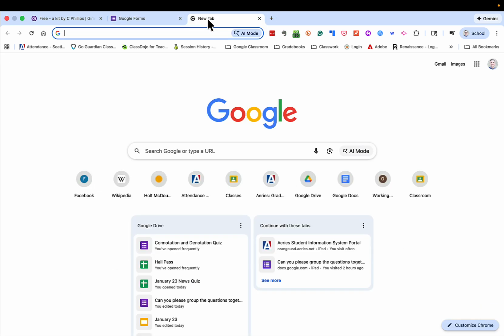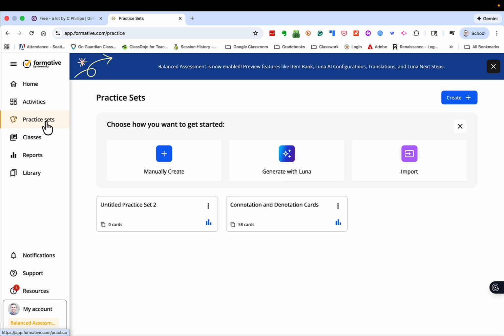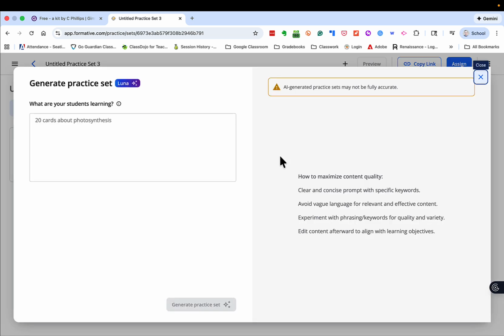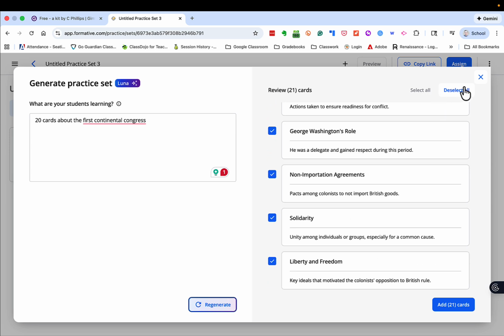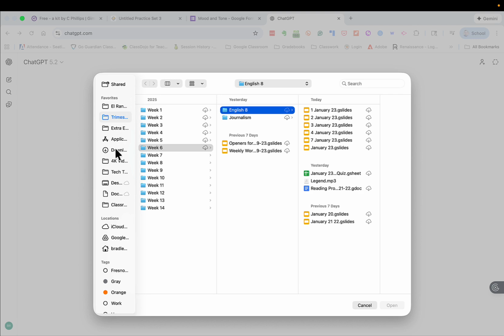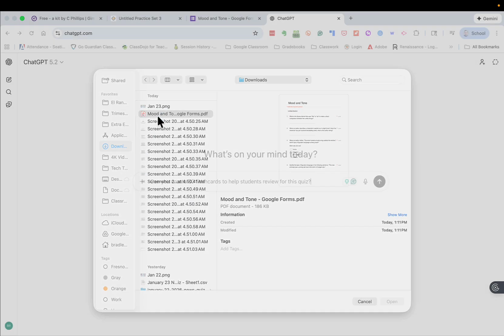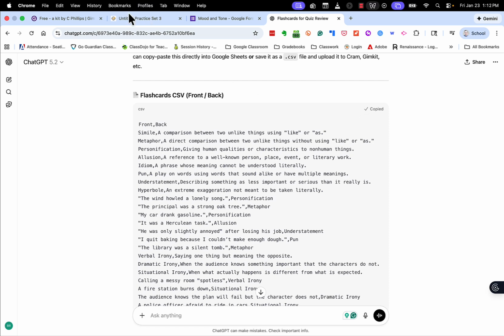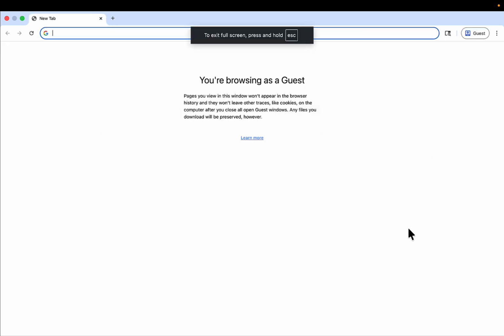Creating Flashcards in Formative